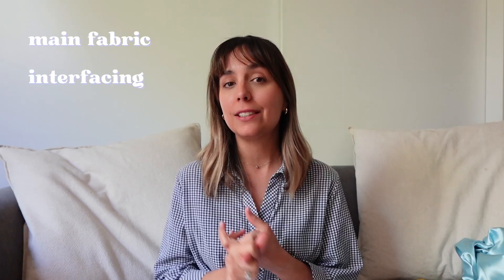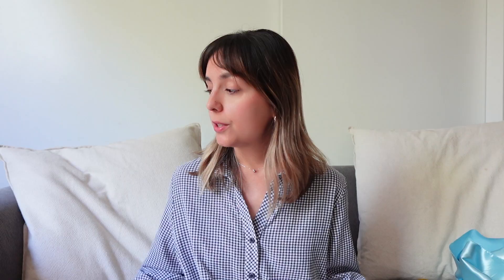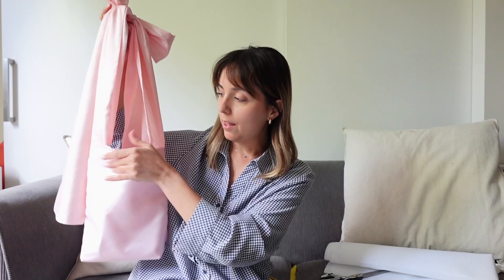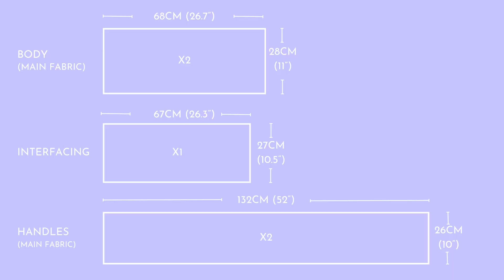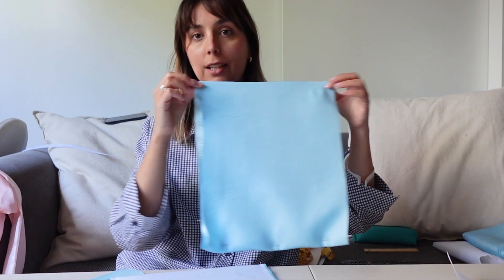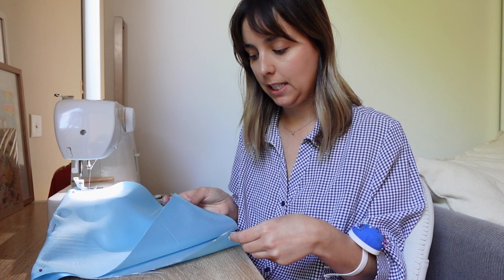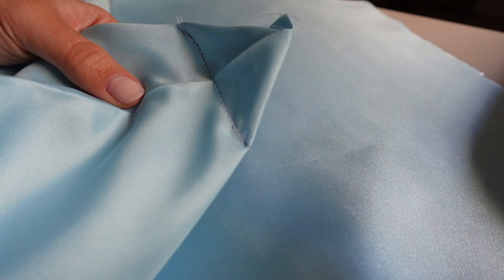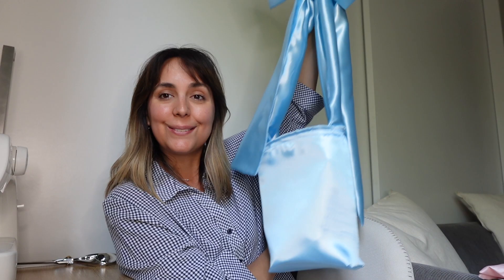make with me a XL bow bag || TUTORIAL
Join me in this exciting DIY adventure as I make this trendy XL Bow bag, no pattern needed! Come with me as I guide you through the process of crafting a unique and trendy handbag that's sure to turn heads.

Sustainability meets style as I repurpose a thrifted fabric to breathe new life into fashion. You can effortlessly incorporate this handbag into your wardrobe for a chic and distinctive look. If you're a DIY enthusiast, a lover of fashion with a twist, or simply curious about turning thrifted finds into stylish creations, this video is for you.